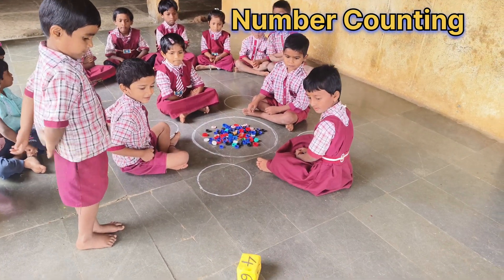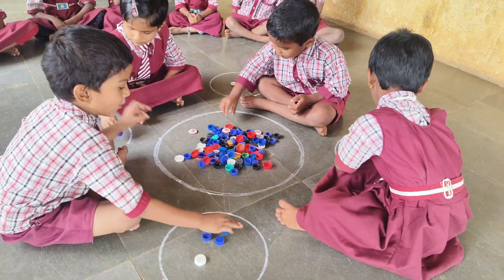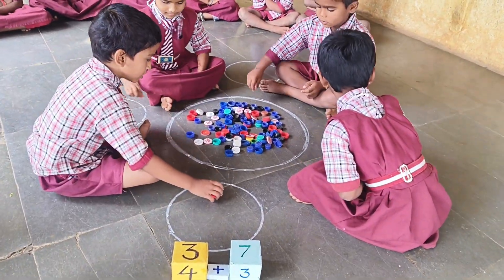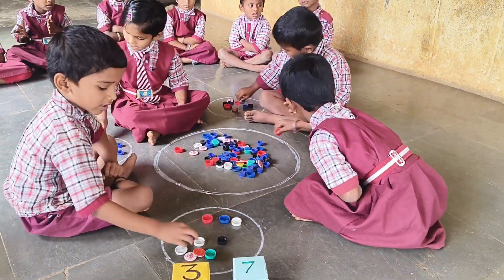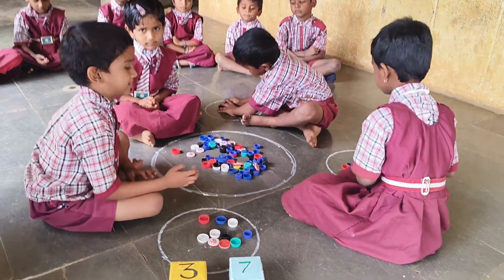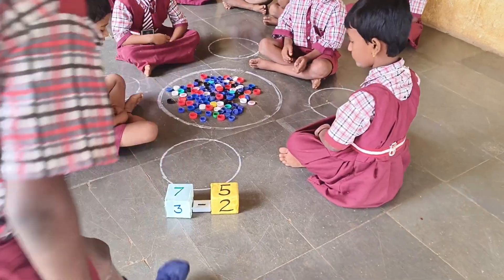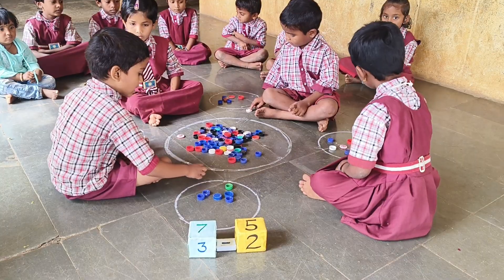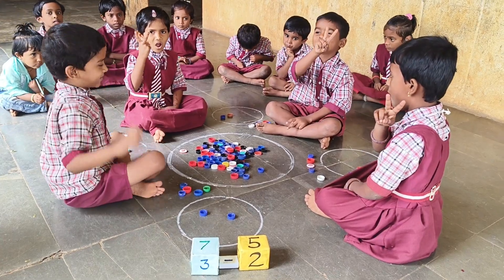Numbers, Addition and Subtraction | Activity based Learning | Teacher Innovation Ideas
Welcome to Teacher Innovation Ideas 💡

Our channel is one of the best place to learn new teaching strategies and methods

Our videos are Welcomevery useful for teachers and parents

* Learning through activities
* Learning through games
* Learning by doing
* Teacher innovation ideas
* Creative teaching
* Innovative ideas
- Alphabet arrangement
- memory challenge
- High Level iq